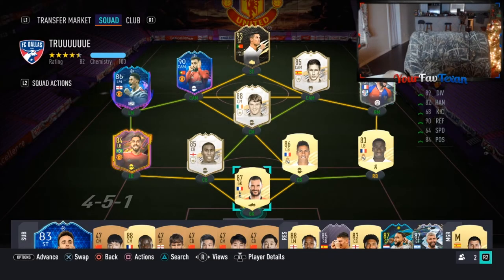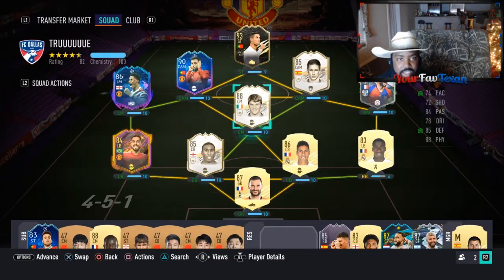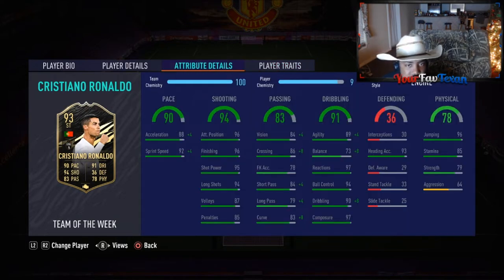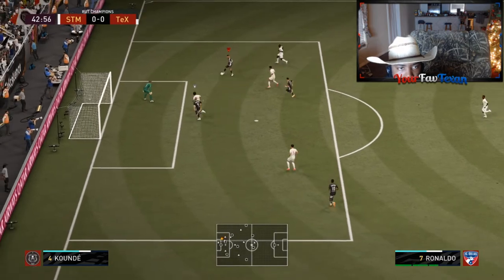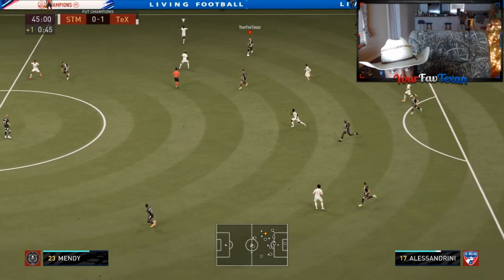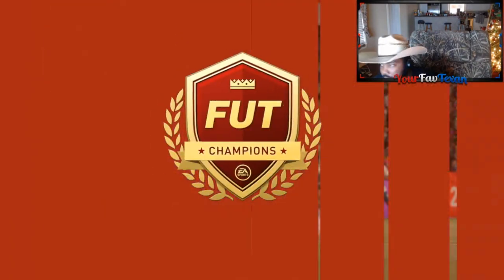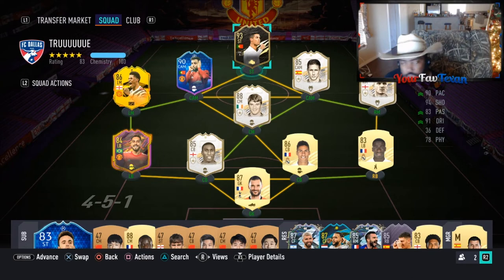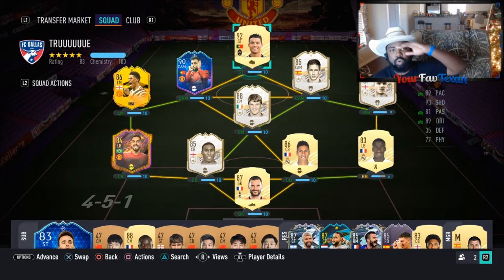BEST STRIKER IN THE GAME! FIFA 21 TOTW CRISTIANO RONALDO 93 REVIEW - IN FORM RONALDO REVIEW FUT 21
IF YOU ENJOY THE CONTENT, CHECK ME OUT ON TWITCH!

My graphic artist!

What I use to record content below!

Graphics Card
Cooling system
Hard Drive
Power Supply
Capture Card
Stream deck

Need Fifa points?? Use codes below. BUY RESPONSIBLY.

$20 US PSN

$50 US PSN

$100 US PSN

$20 US XBOX

$50 US XBOX

$100 US XBOX